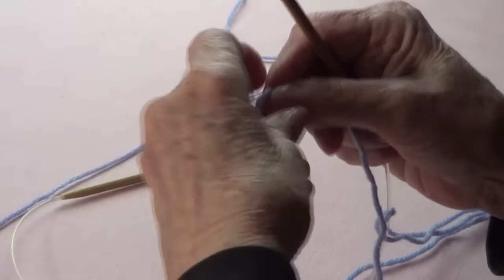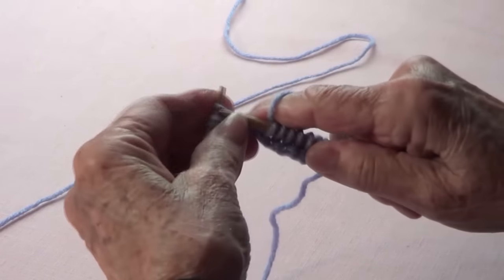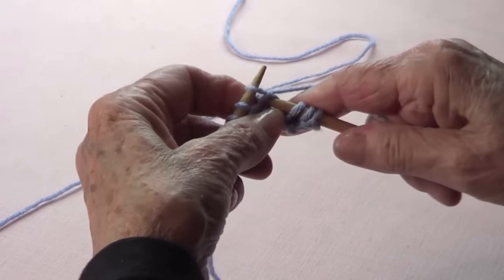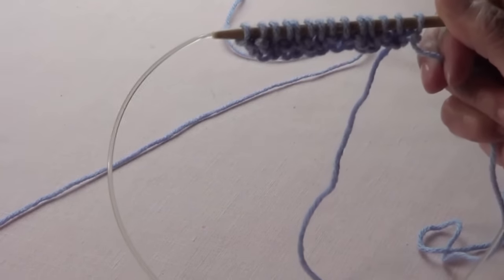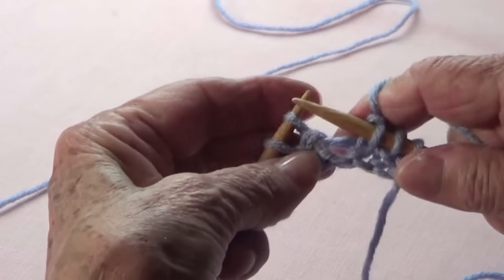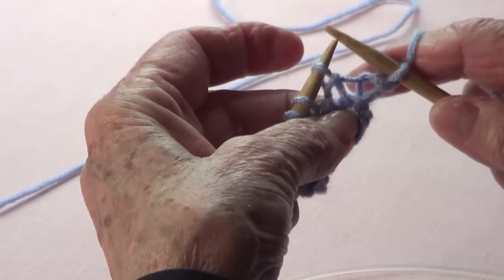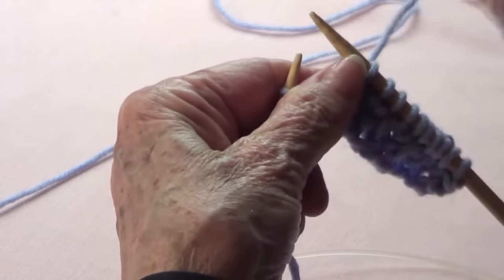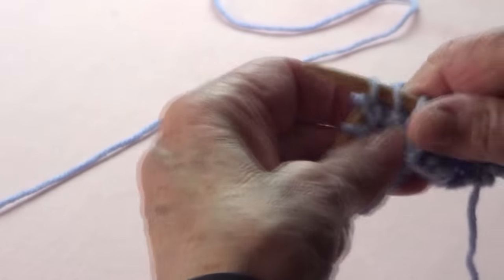Fisherman's Rib Knit Stitch -How to Knit the Fisherman's Rib Pattern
A classic in your knitting repertoire, the Fisherman's Rib is super easy to make and great to give volume to your knitted project.

Instructions for The Fisherman’s Rib
Use the needles that the yarn calls for.
I used #4 yarn and 9US (5.5mm) needles.

Use an even number of stitches (2, 4, 6…)

Always knit the first and the last stitch of each row. In ( )

Set up rows:

1.- Knit

2.- knit one, *knit on the stitch below, purl 1* knit last stitch.

All other rows:

(Knit one), *knit on the stitch below, knit one* (knit last stitch).

Finish with a flexible bind off .

Bind off in pattern.